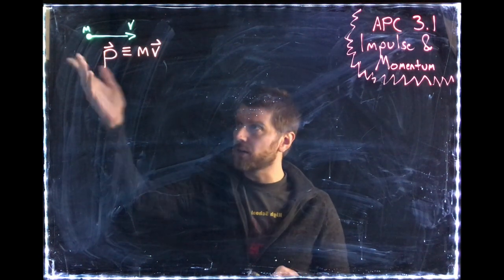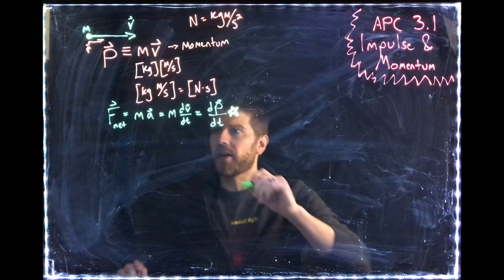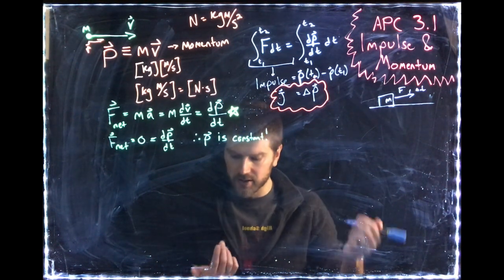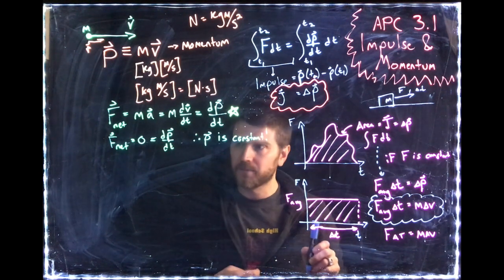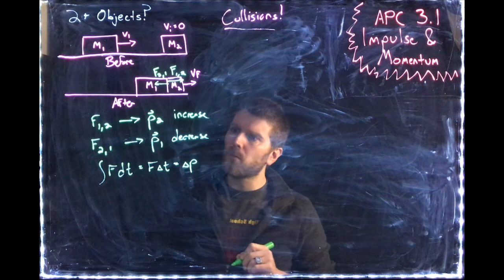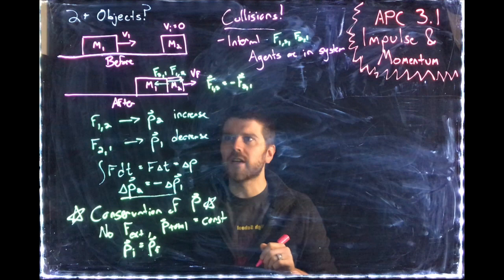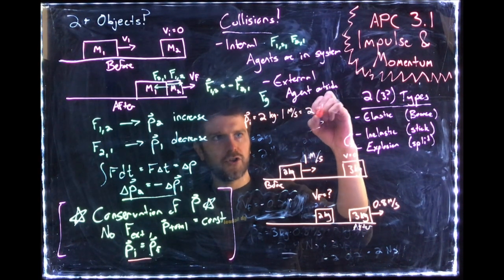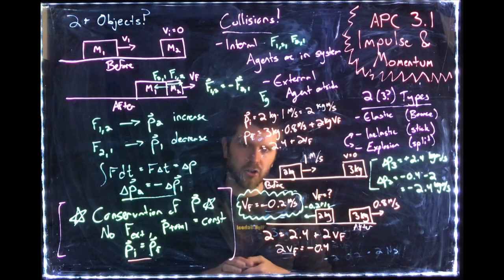APC 3.1 - Impulse & Momentum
This video is about APC 3.1 - Impulse & Momentum